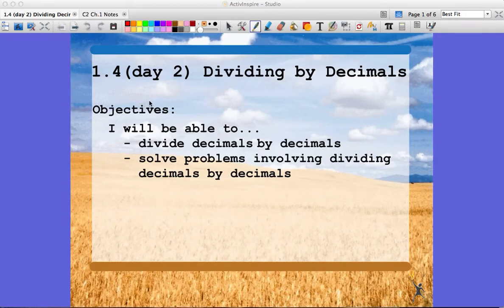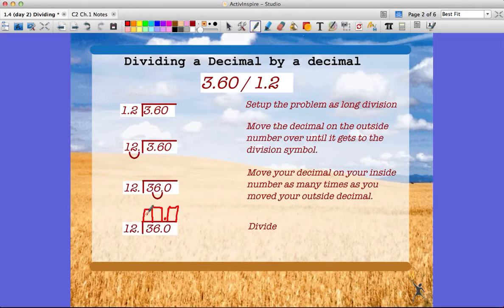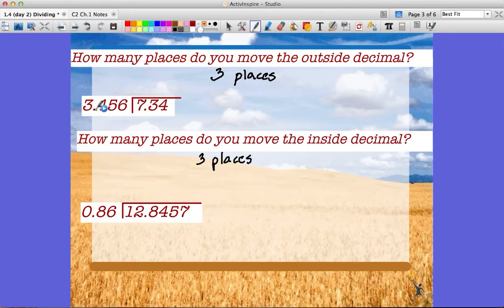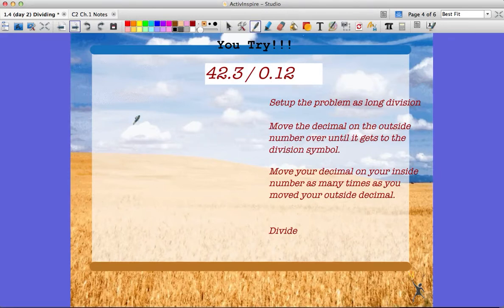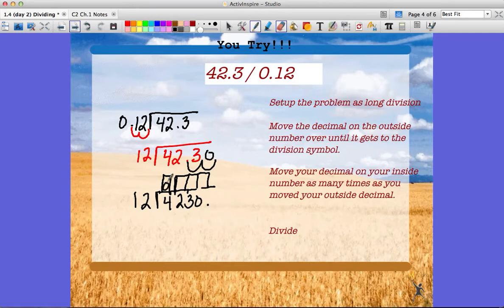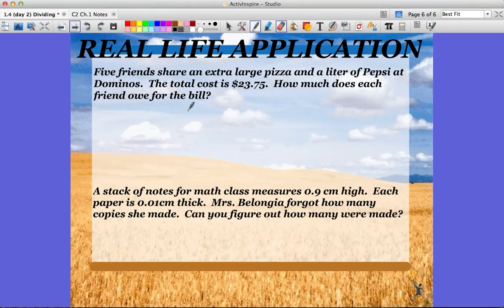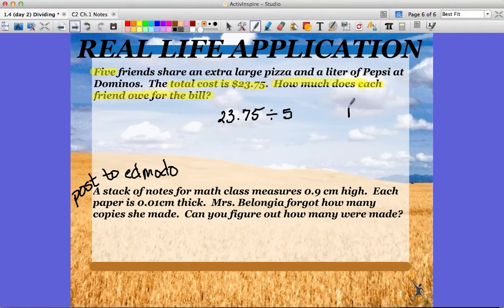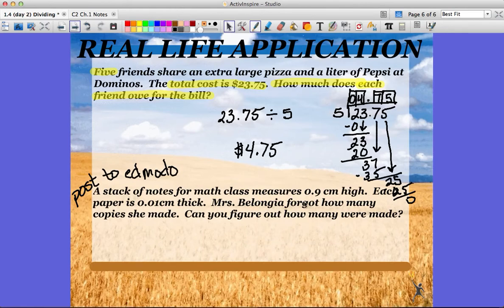C2 Lesson 1. 4-2